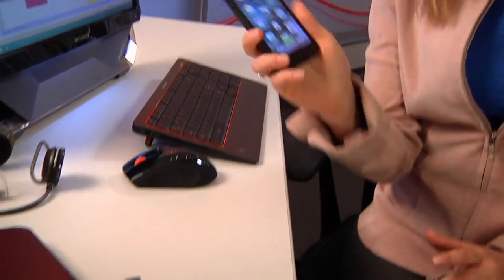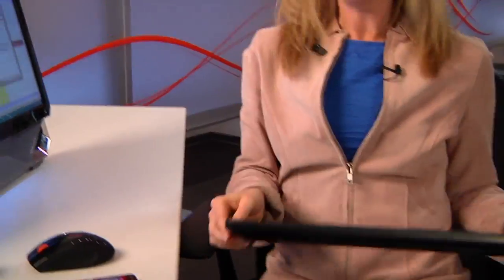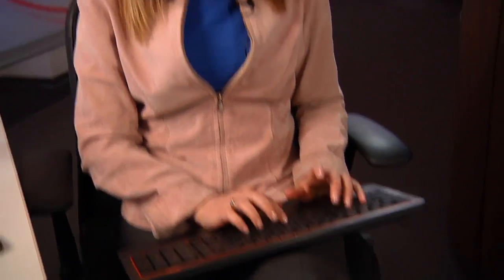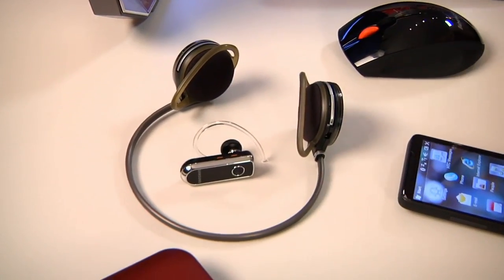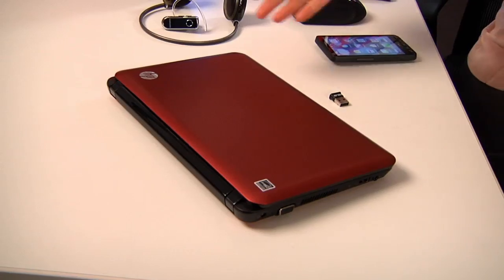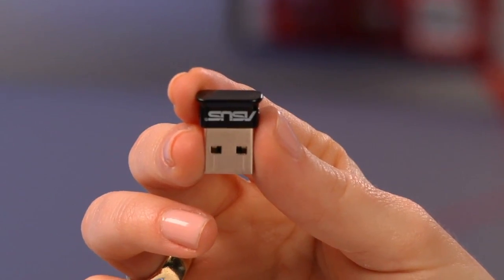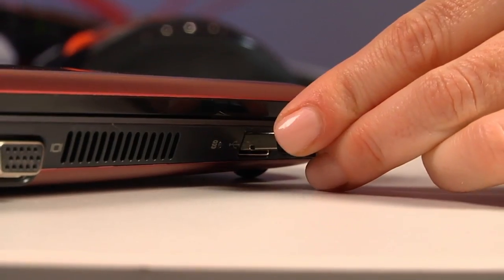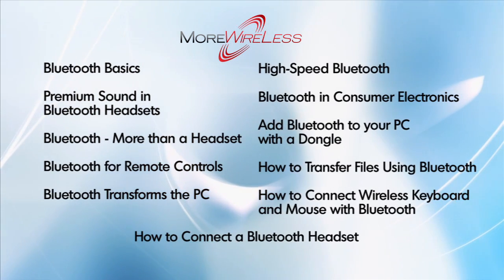Bluetooth Transforms the PC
Bluetooth helps cutthe wires of the PC by allowing you to connect your mouse and keyboard to your computer wirelessly. And Kristyn describes wireless tethering, and what to do if your PC doesn't come with Bluetooth - doggle!  Learn about all this and more in this Bluetooth Transforms the PC video.